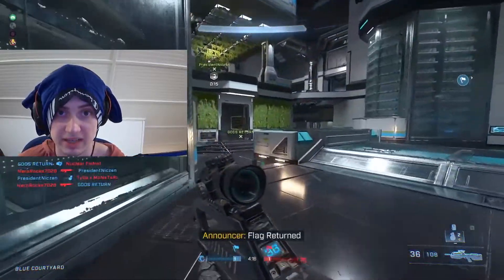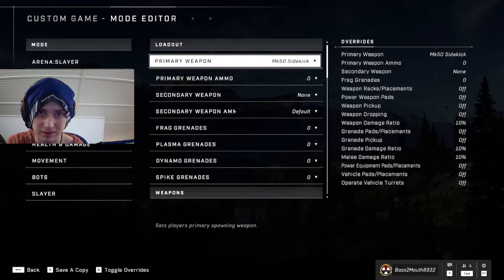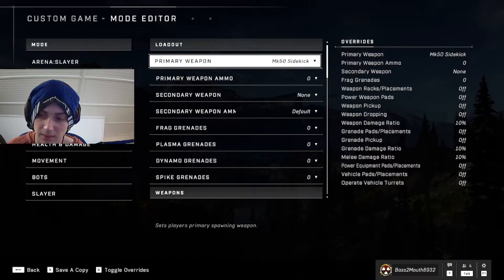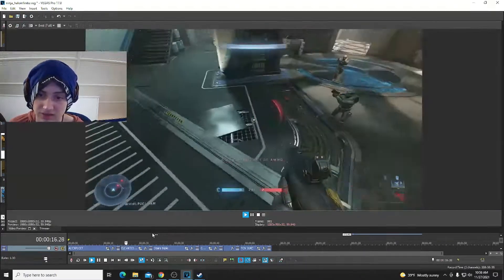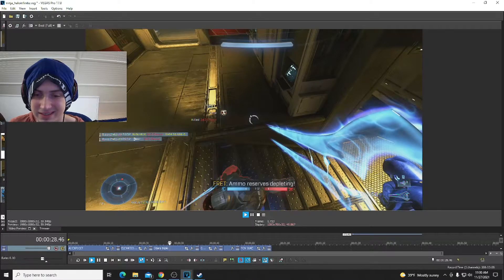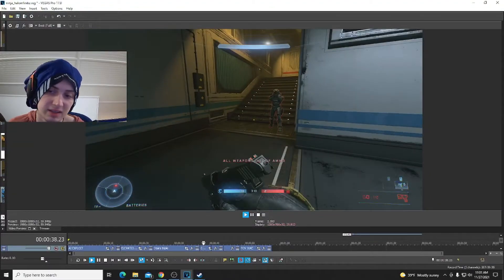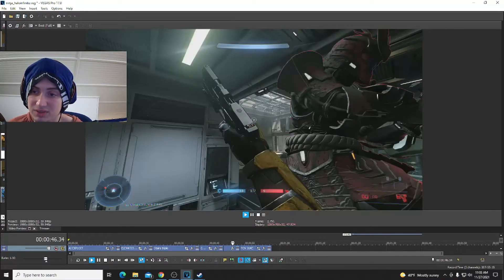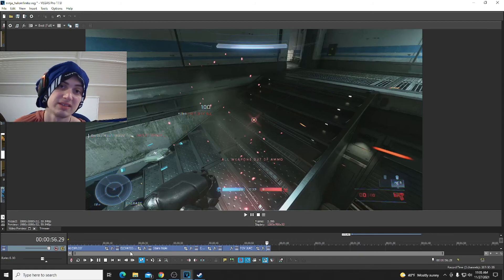How to NINJA!!! Halo Infinite Tips and Tricks | Ninja Tutorial | Halo Infinite Exploit Enemy Hitbox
Ninja in Halo Infinite is absolutely BROKEN. Video covers 4 different techniques to abuse enemy hitboxes as well as get regular ninja kills. This Halo Infinite ninja tutorial also covers how to practice ninja if the mechanics are new to you. Custom lobby settings for best possible Halo Infinite ninja practice. Halo Infinite quick and efficient tips and tricks, get the information you need and ONLY the information you need, NO FLUFF. Halo Infinite introduces Recoil and Bloom mechanics that may be unfamiliar to long term fans of the Halo series. I plan on making a whole series of Halo videos and guides, one of my favorite video game series. I hope these tips and tricks helped you get better at the game.